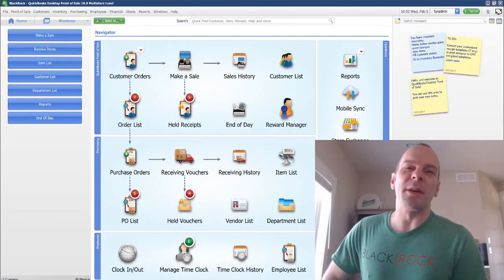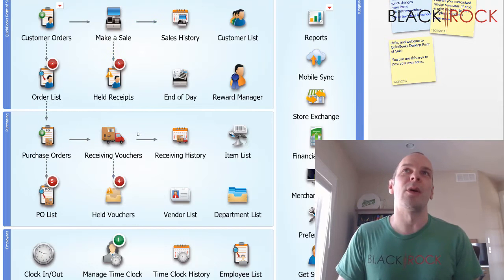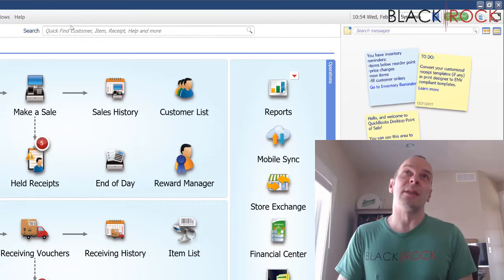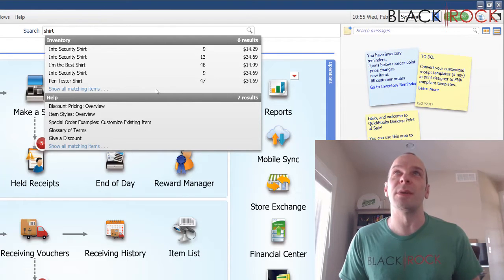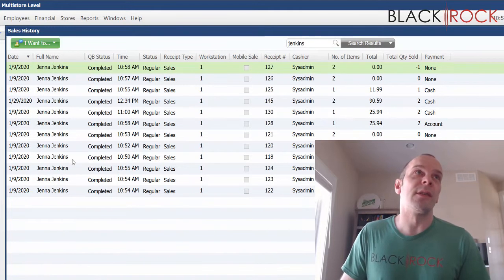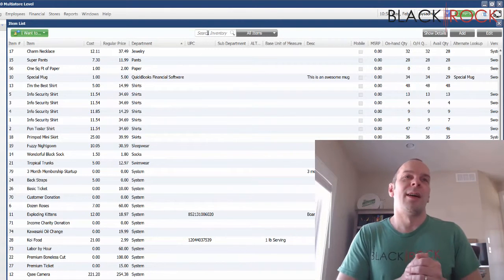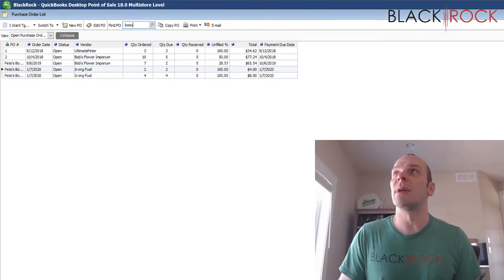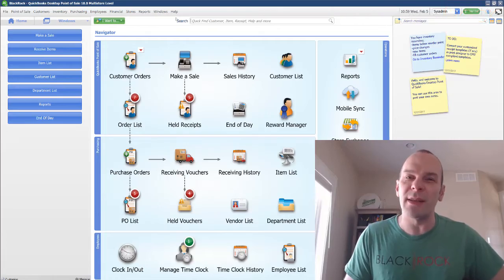QuickBooks POS: Search For Record, Item, or Document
QuickBooks POS copy - QuickBooks POS: Search For Record, Item, or Document. Process transactions right in your QuickBooks Point of Sale software as you ring up sales though we have our own POS system called QuickBooks Point of Sale we are proud that QuickBooks also integrates with over 50 popular Point of Sale systems QuickBooks POS desktop 30 day free trial. One user who gave a negative QuickBooks POS review on software advice said that the installation process was cumbersome and frustrating this video takes you through the process to set up your individual workstation preferences & settings using QuickBooks Point of Sale. QuickBooks POS msrp price - use the following links to download QuickBooks 2015 products: QuickBooks Point of Sale 2015 Intuit QuickBooks Point of Sale demo out of the new system features and even get you a free demo of the QuickBooks POS 2015 product so that you can test it out for yourself the cdata cmdlets powershell module for QuickBooks POS 2016 allows developers to write powershell scripts with connectivity to QuickBooks POS QuickBooks Point of Sale training support and live webinars search for jobs related to QuickBooks POS 18 upgrade how to: make a sale in QuickBooks Point of Sale. QuickBooks POS receive inventory with receiving voucher facebook qb POS group: QuickBooks Secrets: Give us a call: QuickBooks POS receiving voucher - the Point of Sale (pos) or point of purchase (pop) is the time and place where a retail transaction is completed do more with additional QuickBooks POS licenses QuickBooks (software) QuickBooks POS: Search For Record, Item, or Document retail POS · QuickBooks POS create a customer · QuickBooks POS - how to create a customer - getting started BlackRock POS accept credit card payments ring sales and more with QuickBooks Point of Sale Intuit QuickBooks Point of Sale demo use the following links to download QuickBooks 2015 products: QuickBooks Point of Sale 2015 training QuickBooks POS tutorial QuickBooks Point of Sale demo click here to sign up for our QuickBooks POS training classes.

QuickBooks POS copy a department - accept credit card payments ring sales and more with QuickBooks Point of Sale do more with additional QuickBooks POS licenses how to repair a QuickBooks company data file. QuickBooks POS: Search For Record, Item, or Document
Edit the new QuickBooks POS purchase order as necessary. A new QuickBooks POS purchase order is created with most of the same information as the original. These QuickBooks POS training videos cover several areas of the product including sales inventory reporting and more QuickBooks POS offers on-premise web-based and mobile point-of-sale (pos) solution for businesses of all sizes.

QuickBooks POS company file location - how to find the location of the QuickBooks POS company data file. To back up data as part of QuickBooks POS end of day procedure: from the QuickBooks POS home screen select end of day procedure and check the mark.